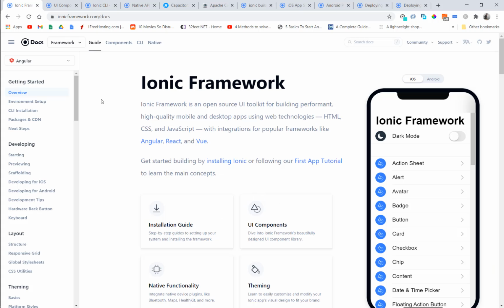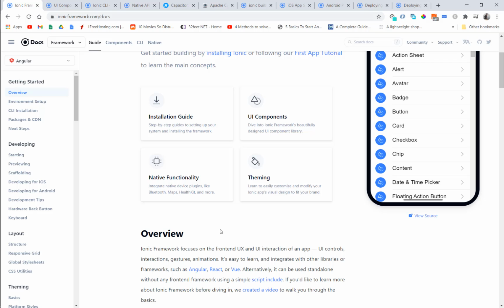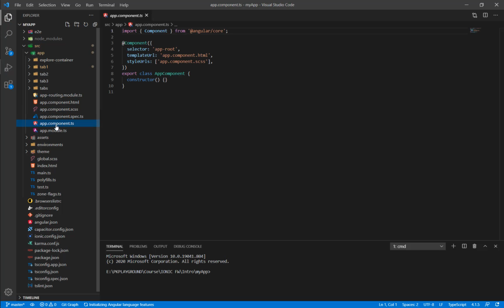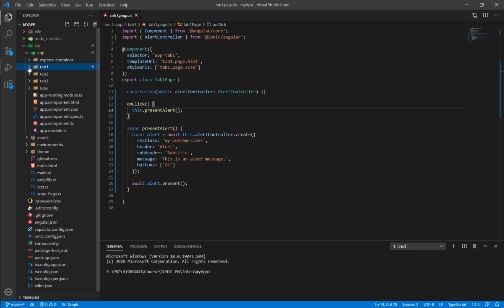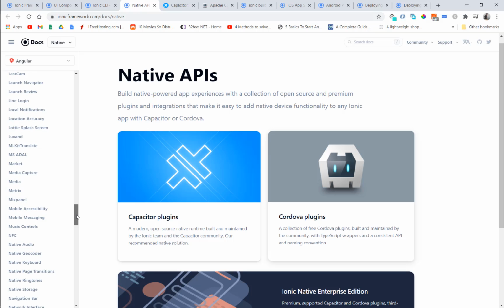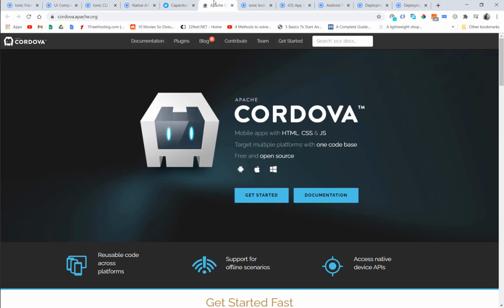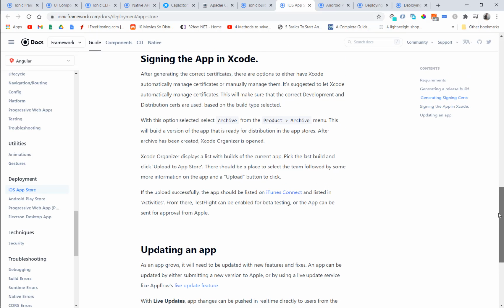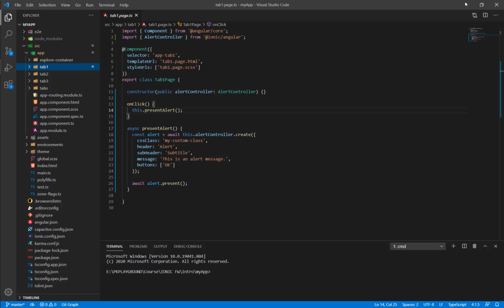3. Basic Concepts | Ionic fast forward course.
3. Basic Concepts |  Ionic fast forward course.